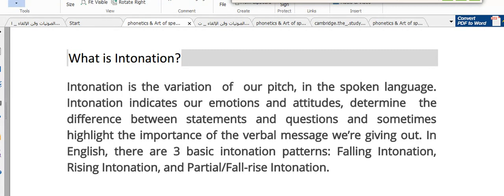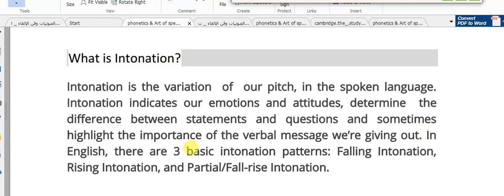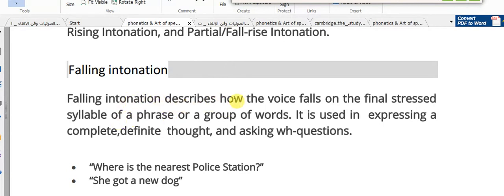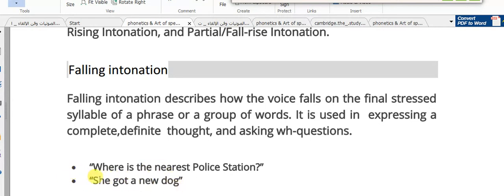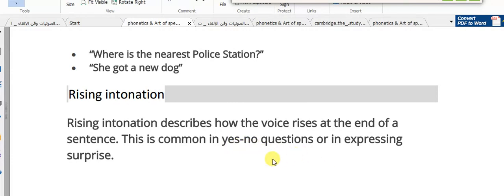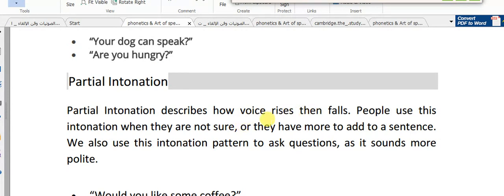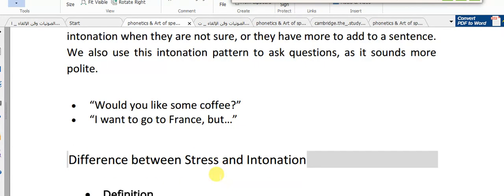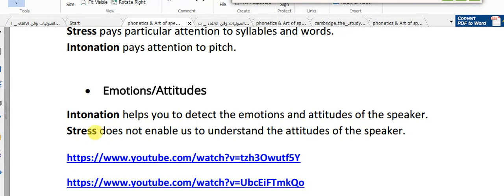MC Phonetics & Art Of Speech L 7 2